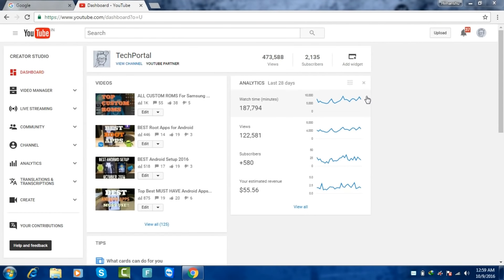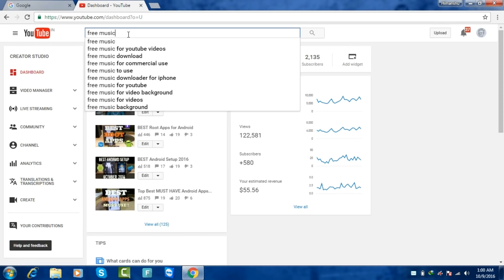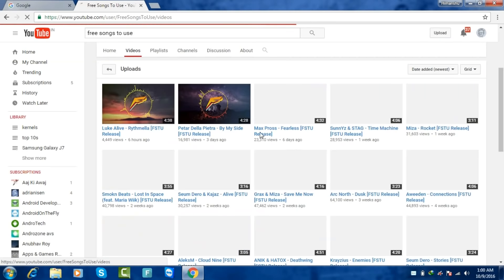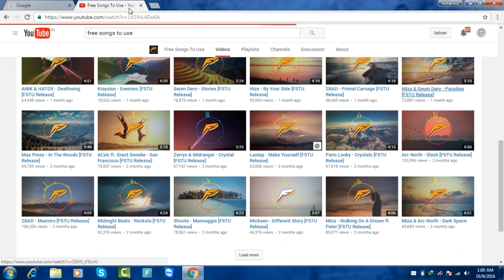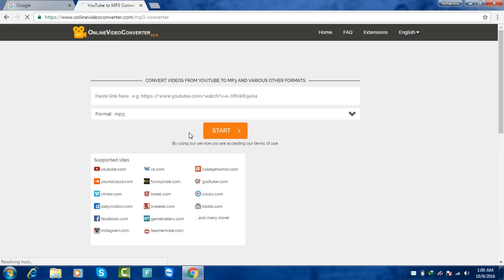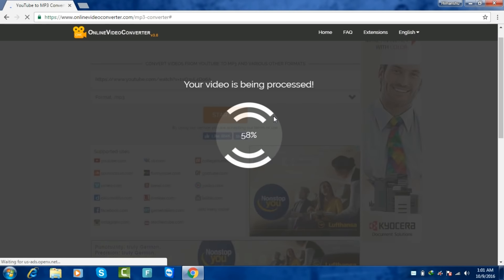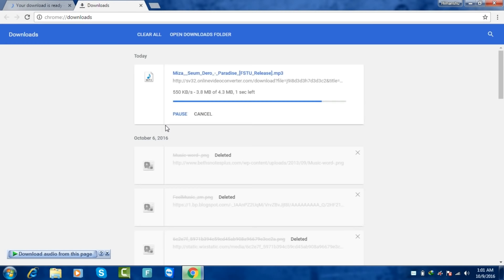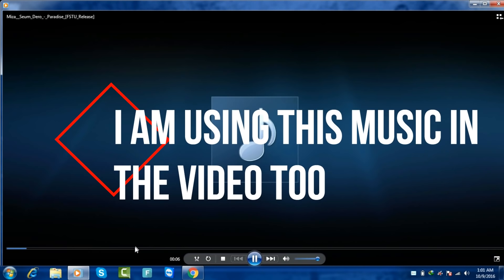How To Get COPYRIGHT FREE MUSIC For Youtube Videos